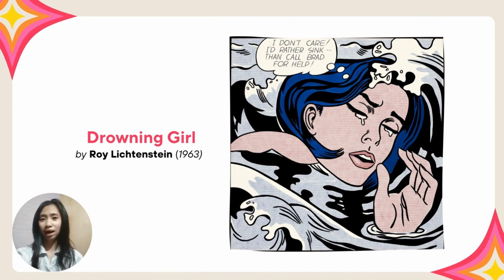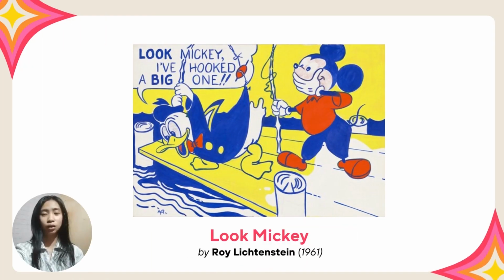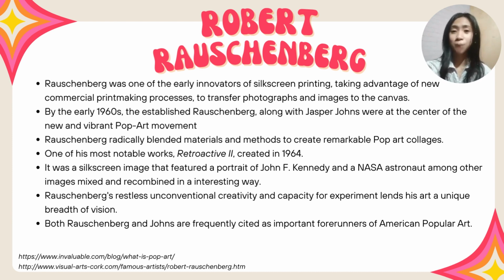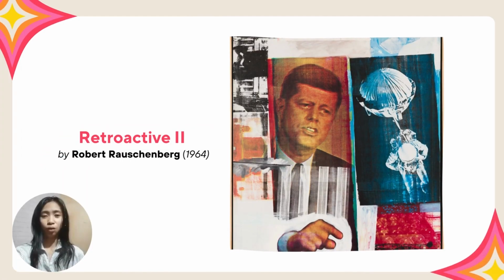Popular Art Reporting (Tabanao & Dahan - BSTCM 1K2)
ART APPRECIATION
Popular Art Reporting
Presented by: May Ann Tabanao and Arna Clarence Dahan